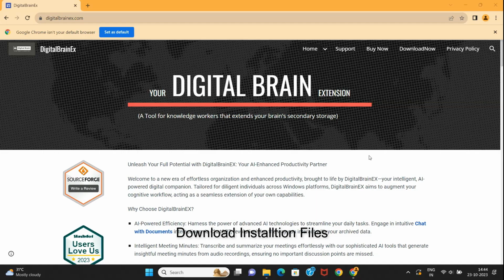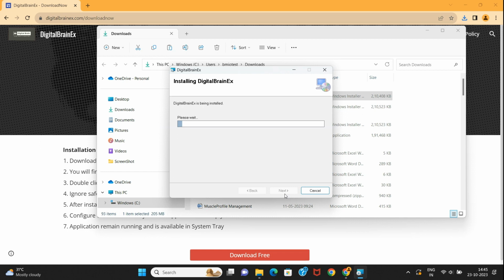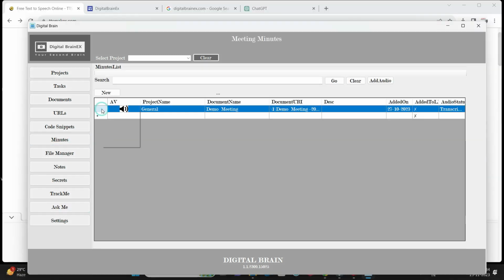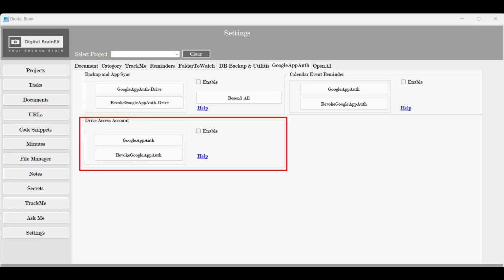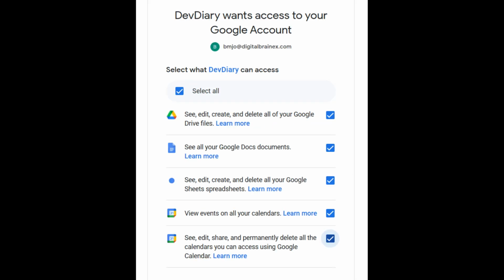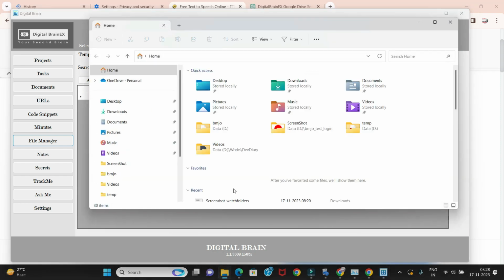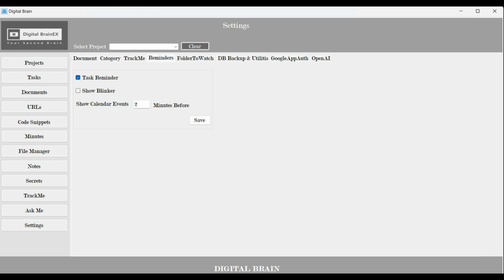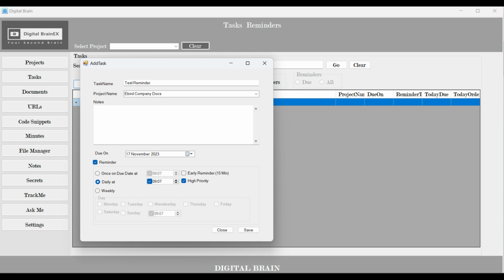DigitalBrainEX Installation and Setup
This video shows how to install and setup DigitalBrainEX.
Unleash Your Full Potential with DigitalBrainEX: Your AI-Enhanced Productivity Partner

Welcome to a new era of effortless organization and enhanced productivity, brought to life by DigitalBrainEX—your intelligent, AI-powered digital companion. Tailored for diligent individuals across Windows platforms, DigitalBrainEX aims to augment your cognitive workflow, acting as a seamless extension of your own capabilities.

Why Choose DigitalBrainEX?

AI-Powered Efficiency: Harness the power of advanced AI technologies to streamline your daily tasks. Engage in intuitive Chat with Documents interactions via ChatGPT, revolutionizing the way you interact with your archived data.

Intelligent Meeting Minutes: Transcribe and summarize your meetings effortlessly with our sophisticated AI tools that generate insightful meeting minutes from audio recordings, ensuring no important discussion points are missed.

Sync and Access Anywhere: With seamless syncing to Google Drive, your important information is always within reach, be it on your computer or mobile device.

Intuitive Interface: Engage with a system tray application designed for quick access and easy navigation. The auto-start feature ensures your digital companion is ready whenever you are.

From its humble beginnings as a robust screen capture tool to its evolution into a comprehensive digital assistant, DigitalBrainEX has continuously evolved to meet the growing demands of modern-day professionals. Our vision is simple—to provide an indispensable tool that declutters your digital world, aiding you in staying organized, efficient, and focused on what matters most.

Embark on a journey towards unmatched productivity with DigitalBrainEX. Experience a stress-free digital environment, as we continually innovate to serve you better. Your intelligent productivity journey begins here!